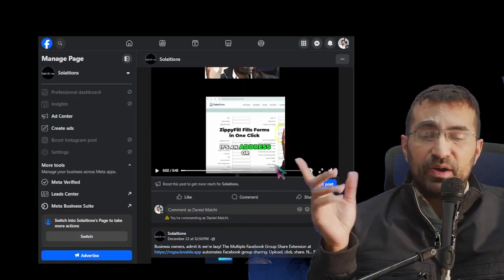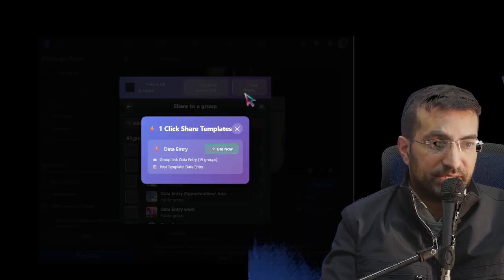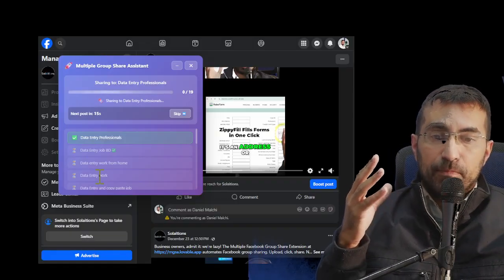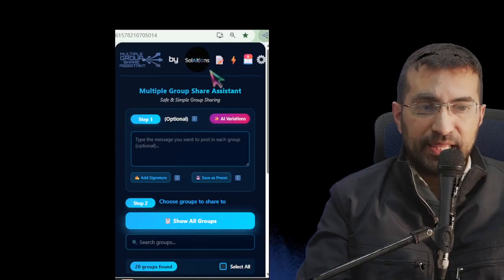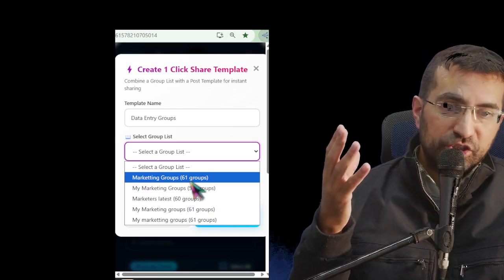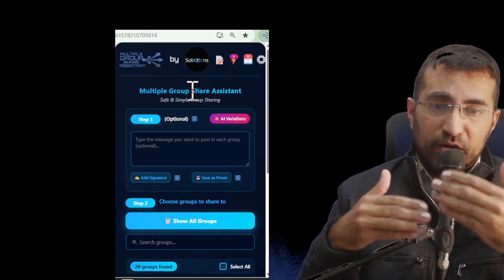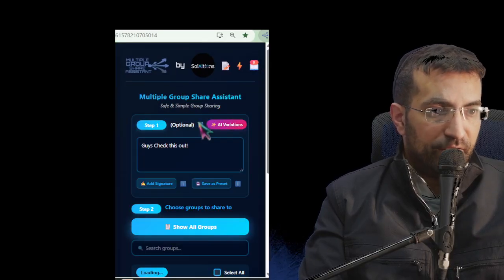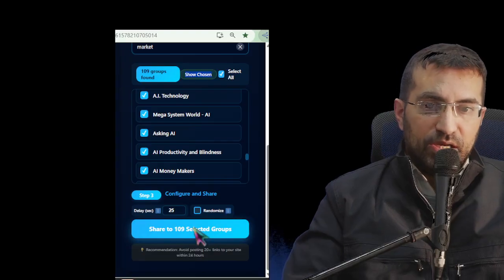PART 3 - NEW UPDATE! Share a Post To Multiple Groups in 1 Click (Predetermined groups)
Tired of manually sharing posts across countless groups? 🚀 Get ready for a game-changing update!

This video reveals a revolutionary new feature that allows you to share a single post to multiple *predetermined* groups with just ONE CLICK. Say goodbye to repetitive tasks and hello to massive time savings and boosted reach! We'll show you exactly how to set up and leverage this powerful tool to streamline your social media management.

Don't miss out on maximizing your content distribution effortlessly! Watch now to master this incredible productivity hack and transform your online sharing strategy!